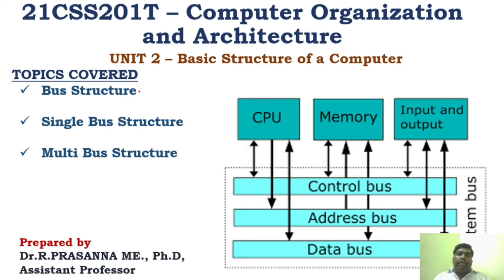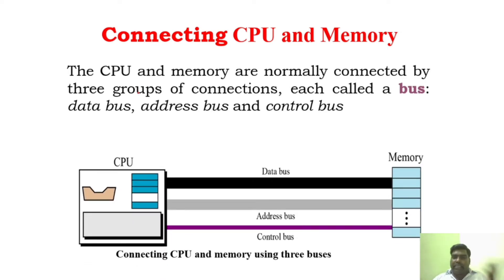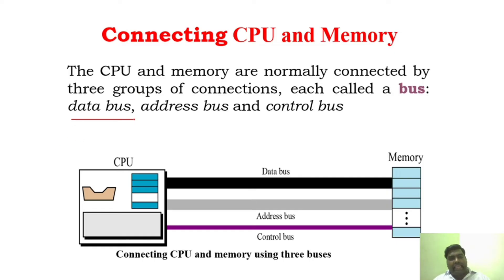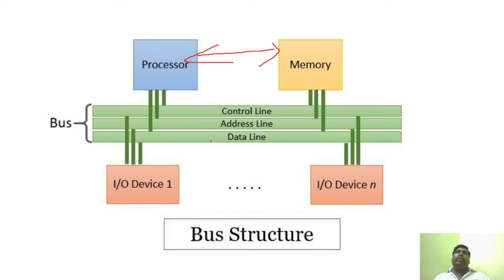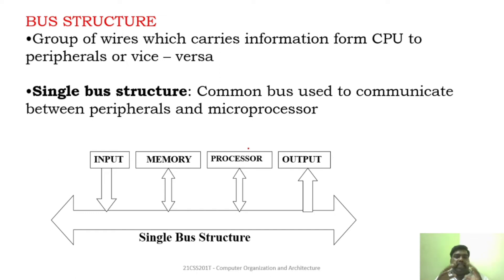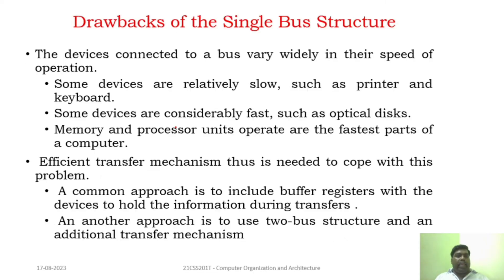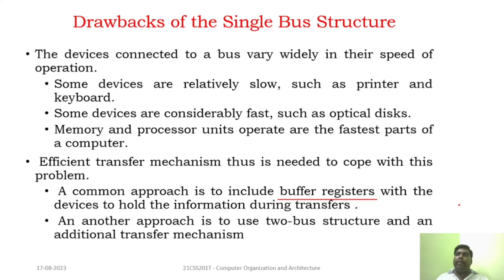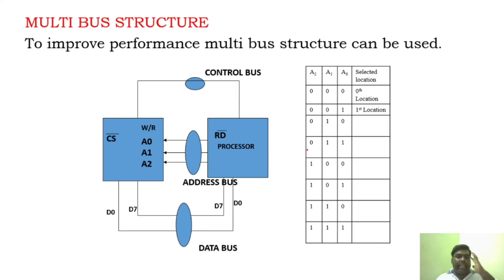Bus Structure of Computer - Single Bus & Multi Bus Structure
study the basics of number system and Computer Organization Architecture using the below playlist 👇👇

Happy Learning 👍

Regards,
Dr.R.Prasanna
Passionate professor